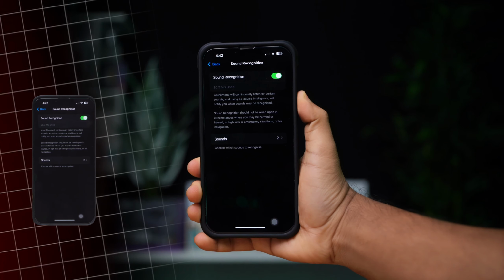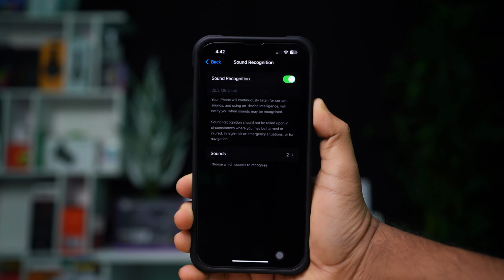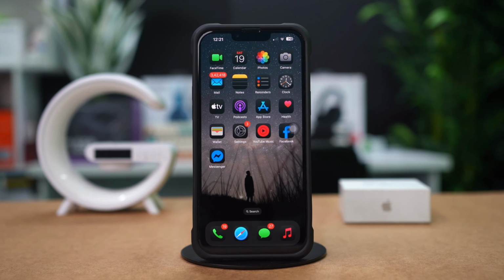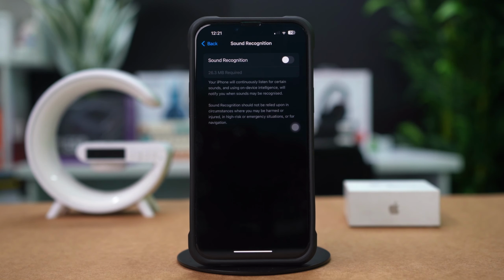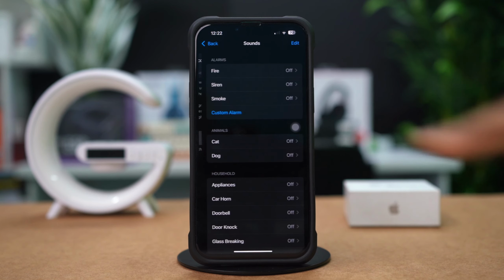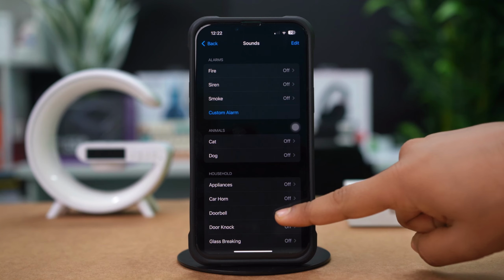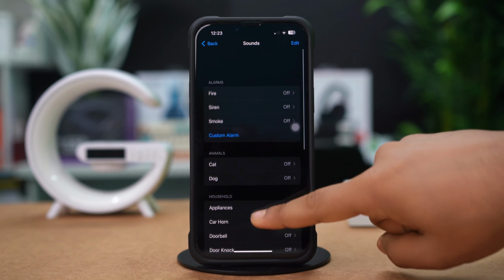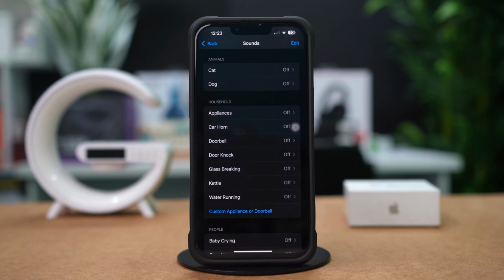How to Use Sound Recognition on iPhone | iPhone Sound Recognition Feature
Need to use sound recognition on your iPhone to get notified when your iPhone hears sounds like a doorbell, baby crying, or a siren? Sound Recognition is a built-in iPhone feature that alerts you when certain sounds are detected. In this video, I’ll show you how to enable sound recognition on your iPhone step by step. After watching, you’ll be able to turn on this sound recognition feature and get alerts for important sounds around you.

So, watch this video till the end and activate sound recognition on your iPhone.